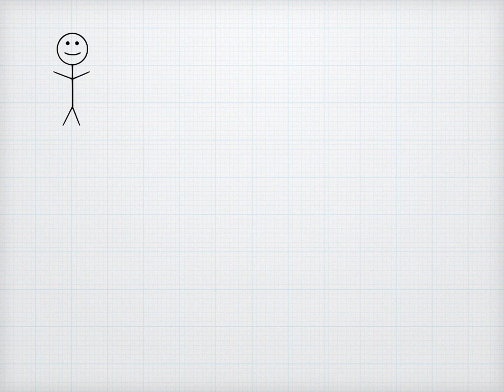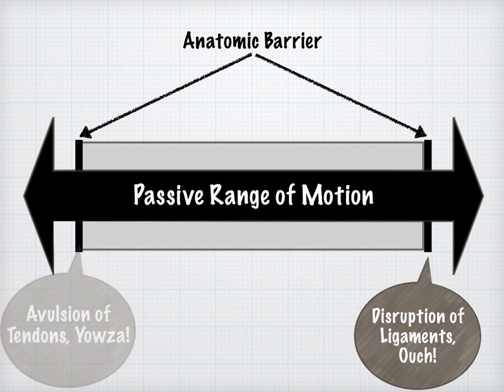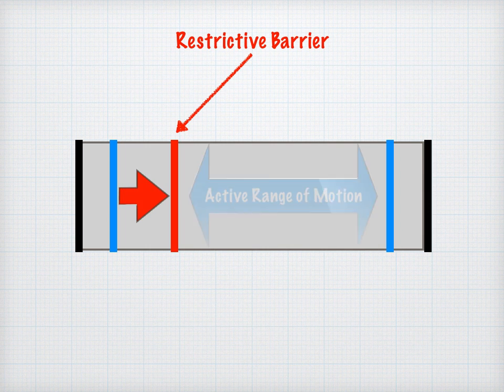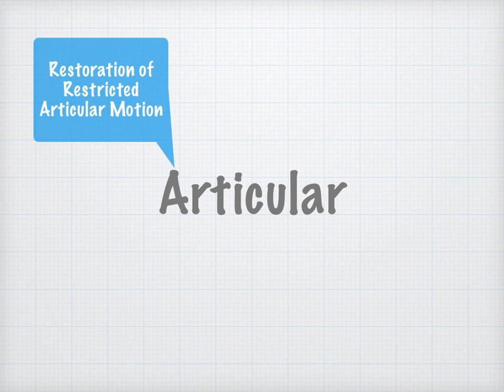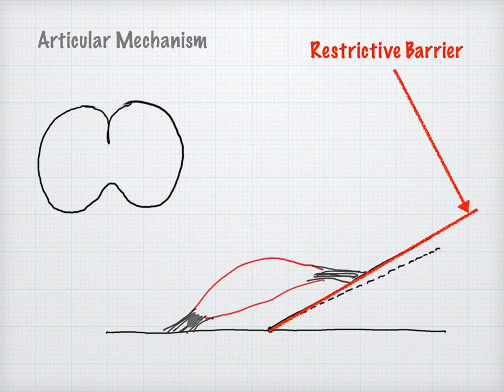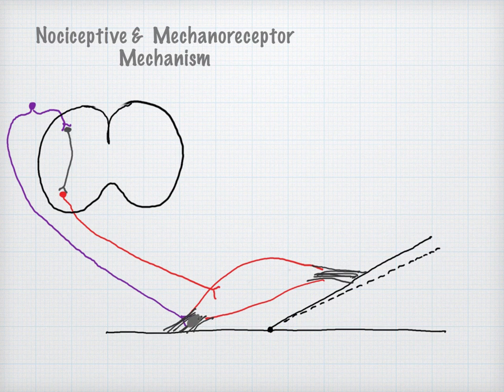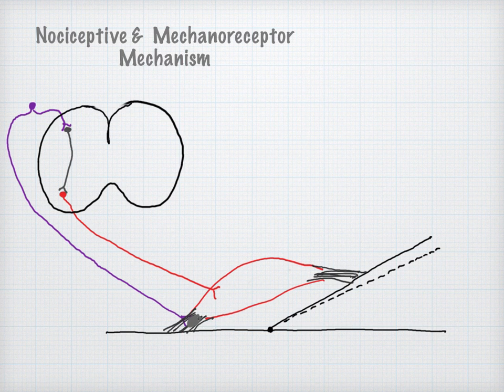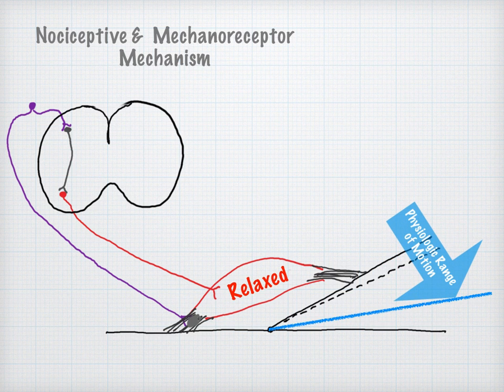HVLA MOA Video